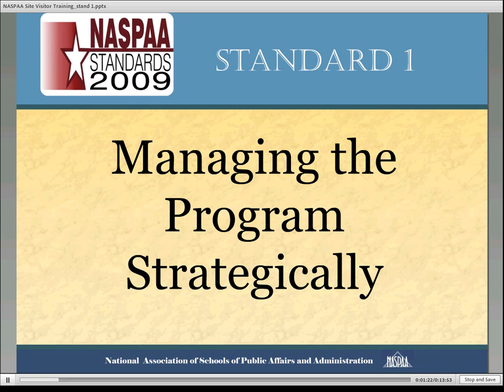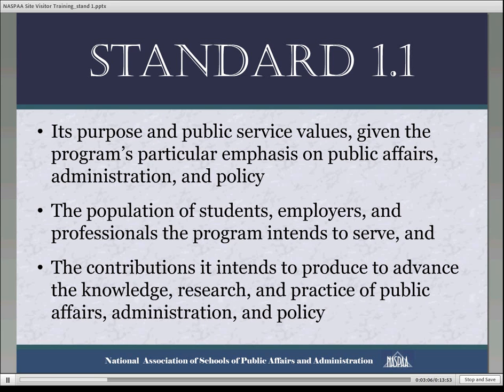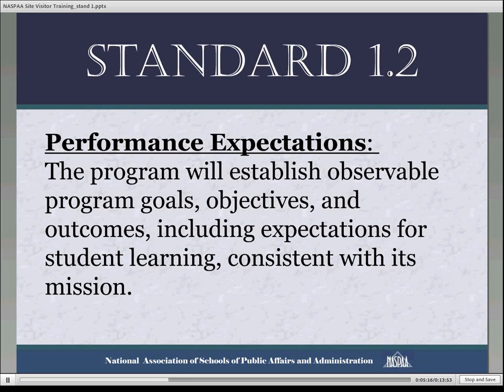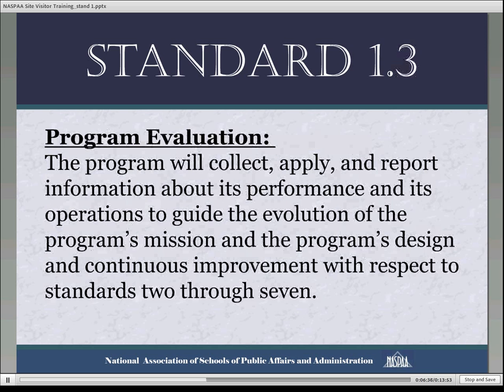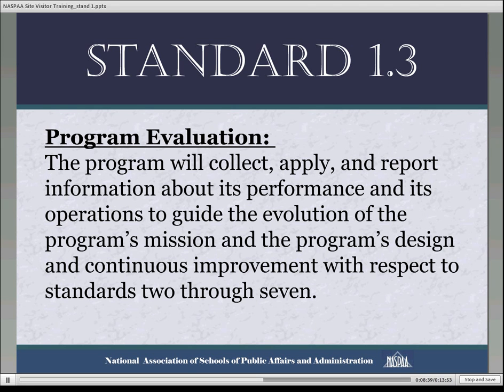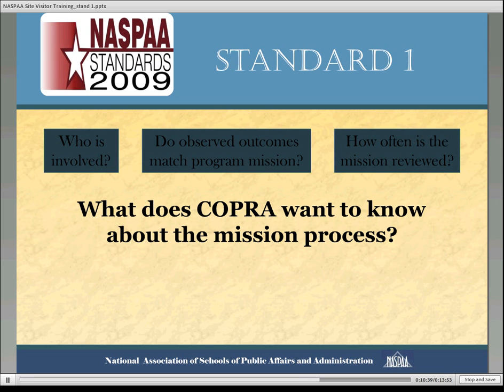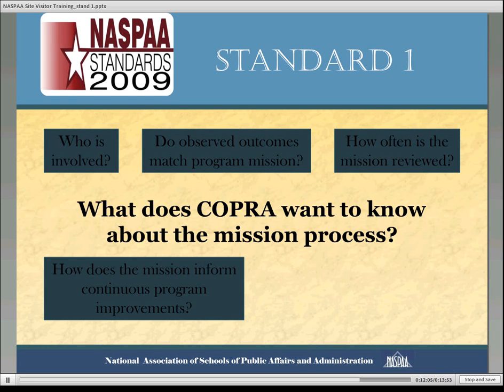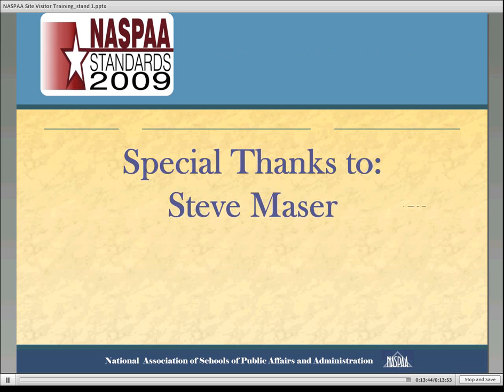Standard 1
This video is for those interested in training to be a NASPAA Site Visitor.  This video provides the training for Standard 1: Managing the Program Strategically.